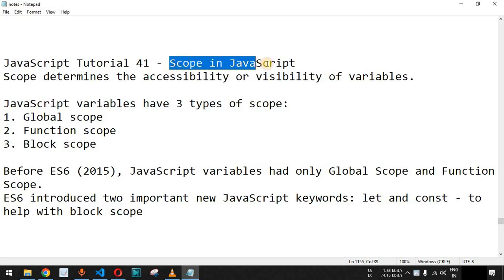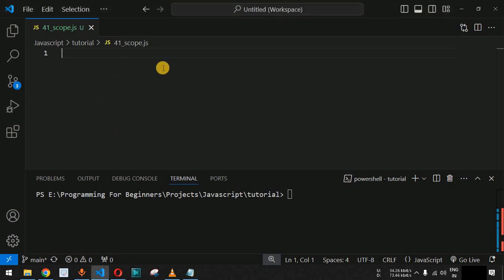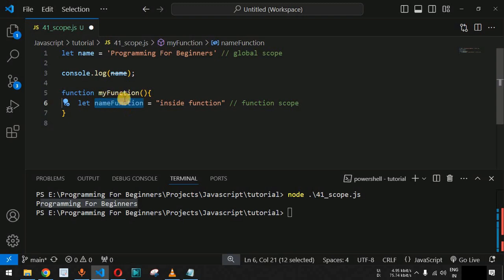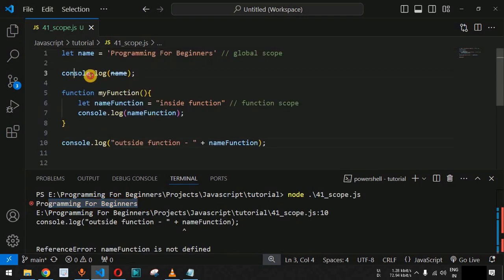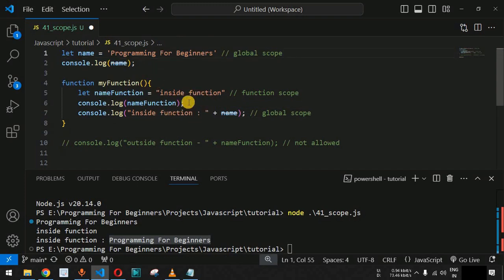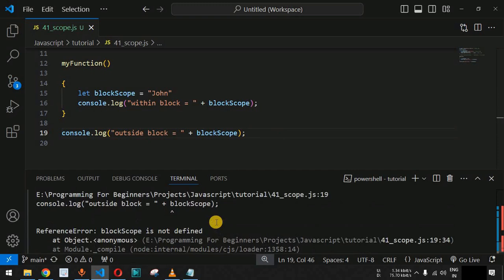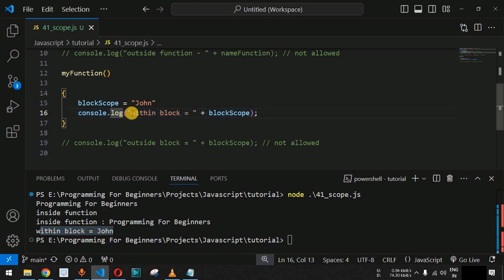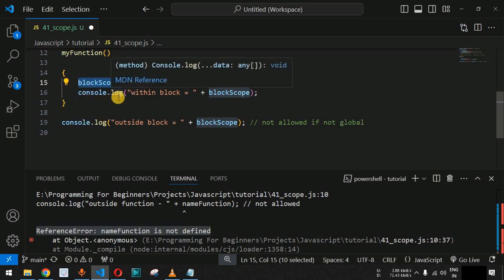JavaScript Tutorial 41 - Scope in JavaScript | Programming For Beginners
In this video by Programming for beginners we will see JavaScript Tutorial 41 - Scope in JavaScript

Scope determines the accessibility or visibility of variables.

JavaScript variables have 3 types of scope:
1. Global scope
2. Function scope
3. Block scope

Before ES6 (2015), JavaScript variables had only Global Scope and Function Scope.
ES6 introduced two important new JavaScript keywords: let and const - to help with block scope